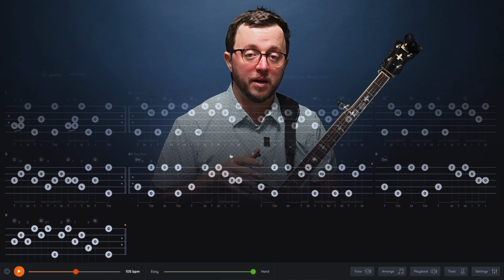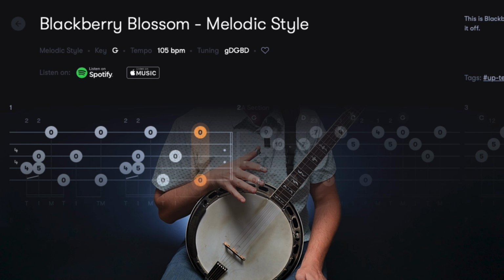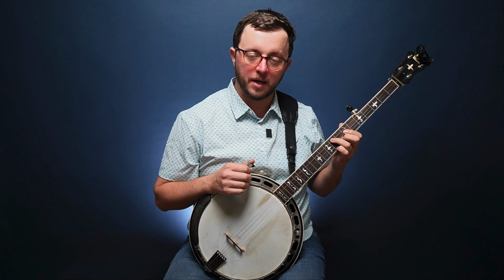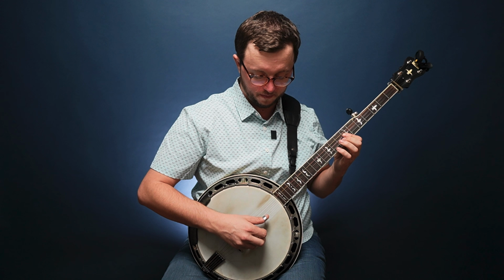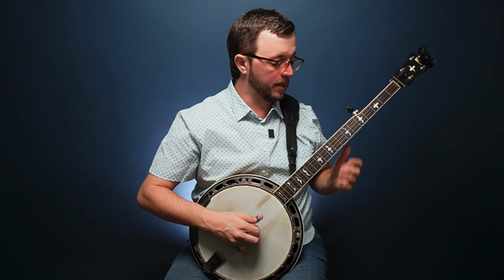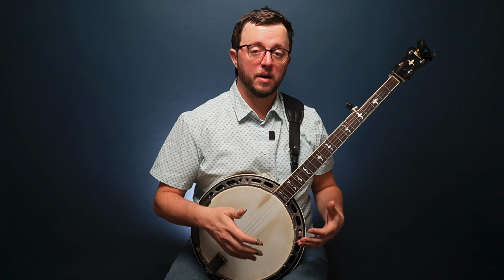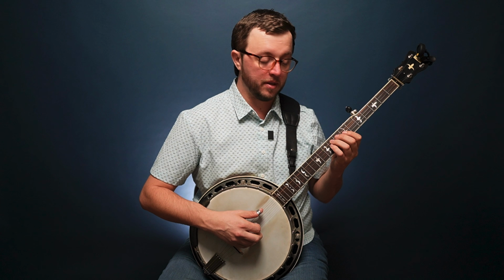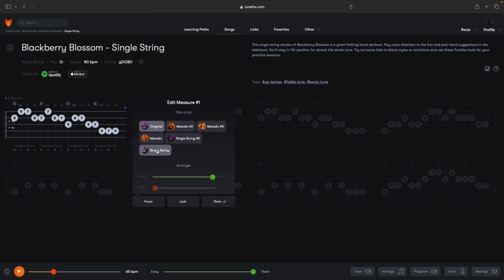Blackberry Blossom Like Never Before!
Learn Blackberry Blossom in the single string banjo style with this detailed lesson. Perfect for improving precision and mastering this bluegrass classic!

About Tunefox
Tunefox is the ultimate learning platform for bluegrass players. Explore creative tablature variations, master techniques, and take your playing to the next level with interactive lessons for banjo, guitar, mandolin, and bass.